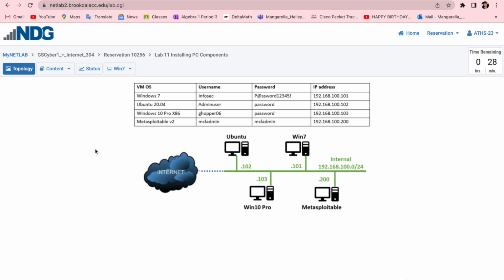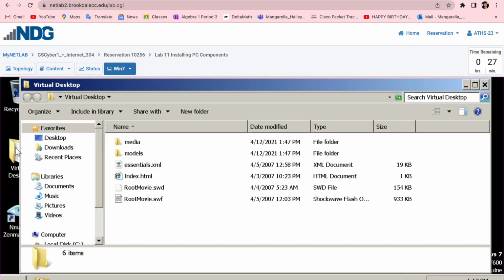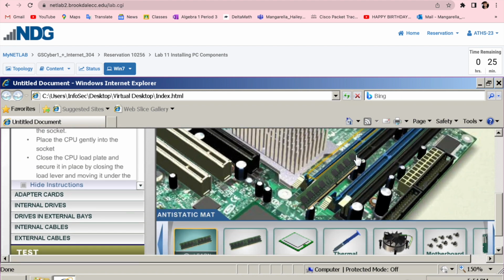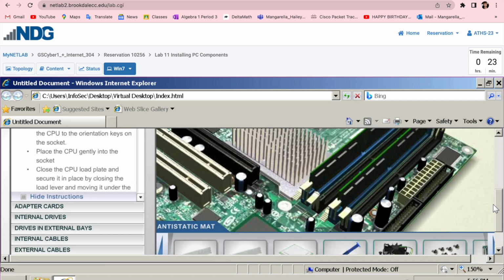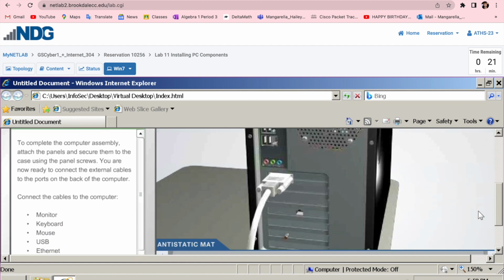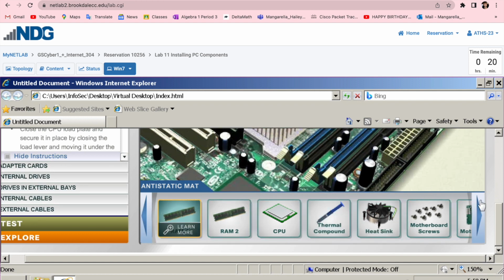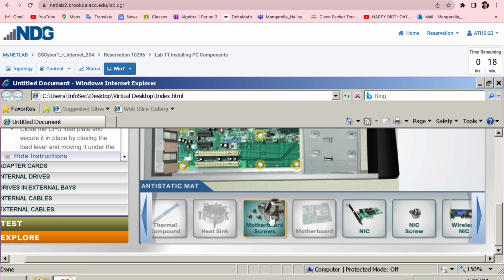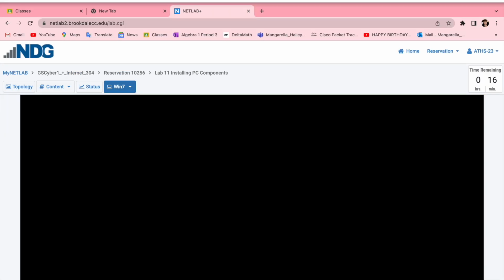Garden State Cyber Netlab Cyber1 Lab11 Installing PC Hardware